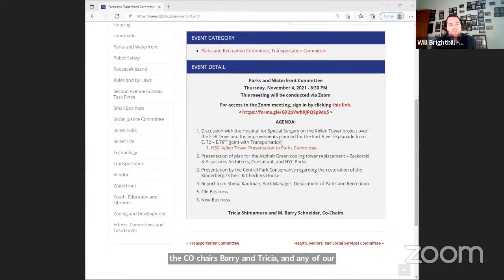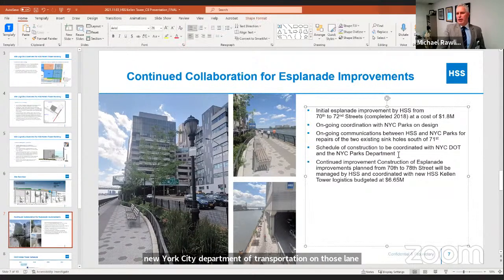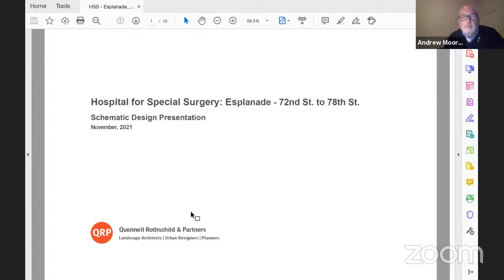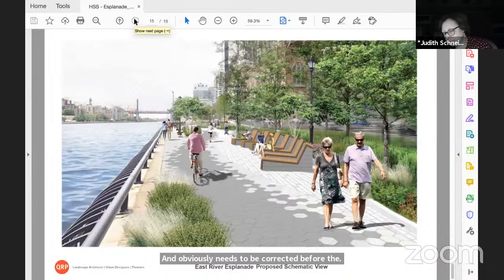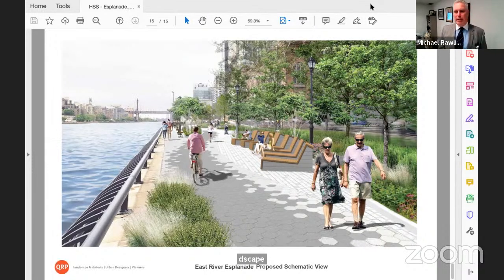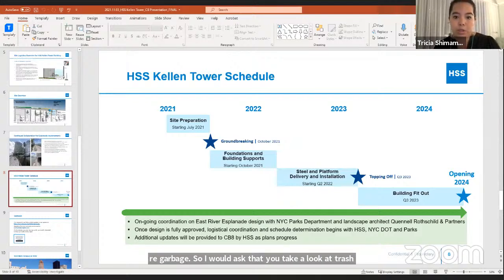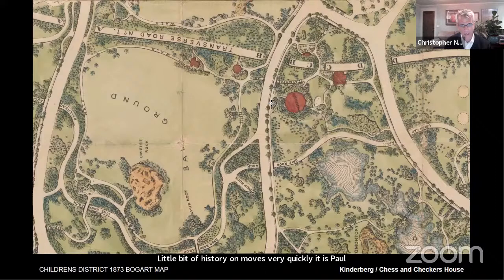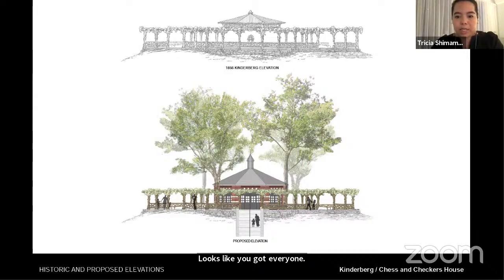November 2021 CB8M Parks Committee Meeting